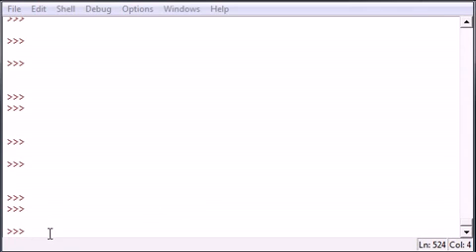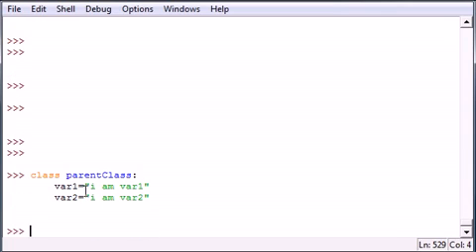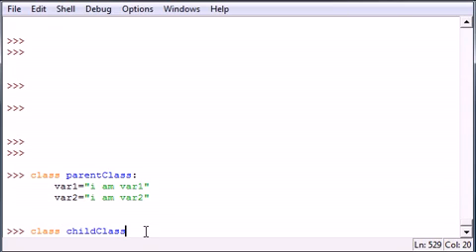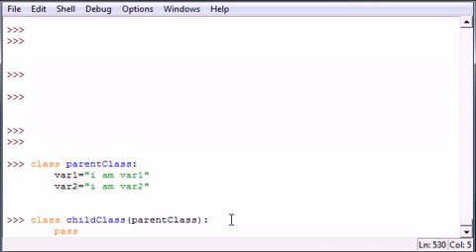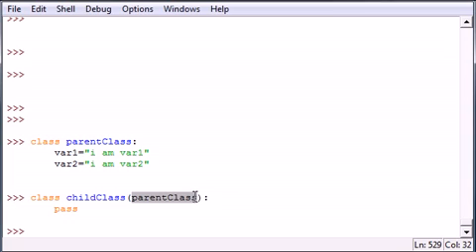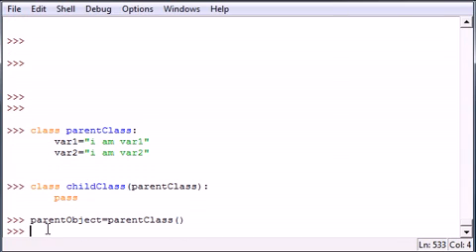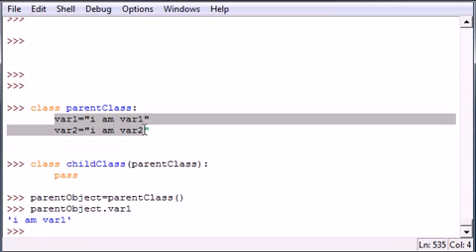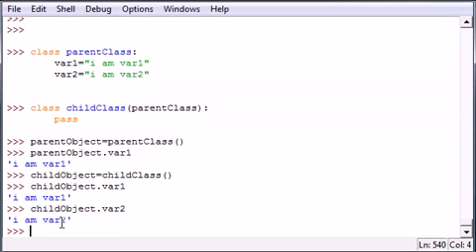Python Programming Tutorial 34 - Subclasses Superclasses